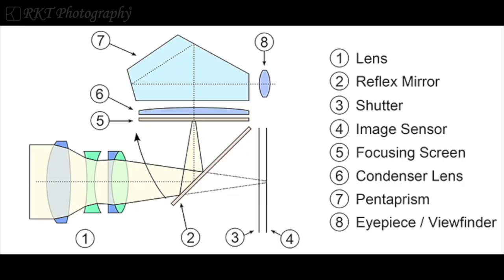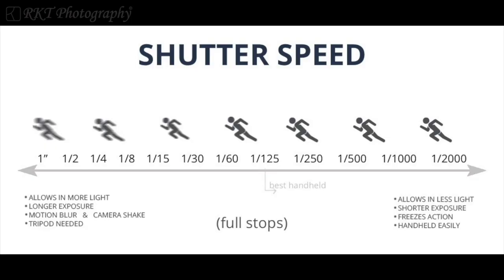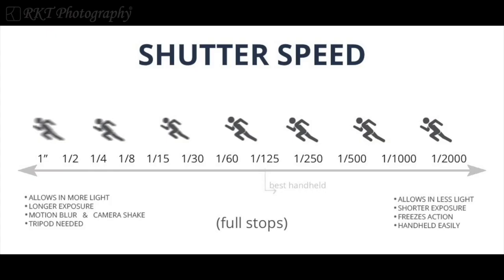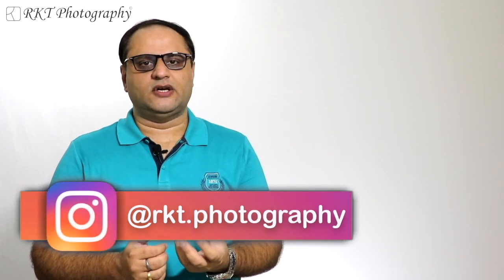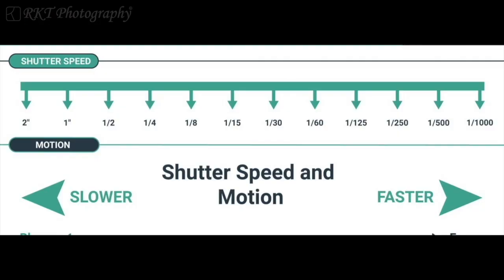Shutter Speed in Photography by RKT Studio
This video is to understand Shutter Speed & how does it motion is created.  In this video various points are covered such as : What is Shutter, how is the structure of DSLR Camera, TV Full form, Motion Effect, Mechanism of Shutter, Panning, etc.
This tutorial will enable all photographers to extend their abilities & help them to capture their imagination.